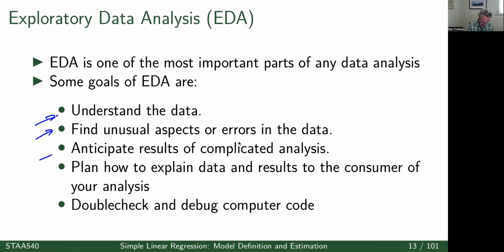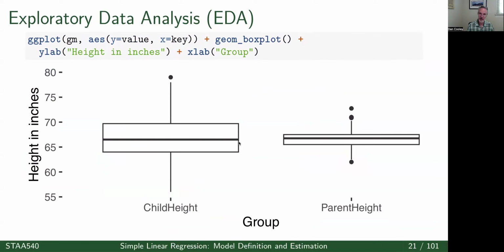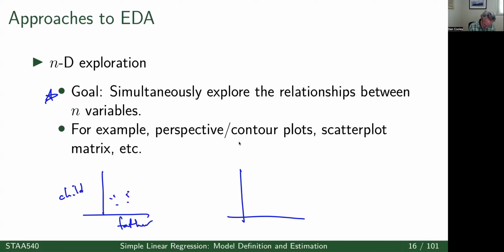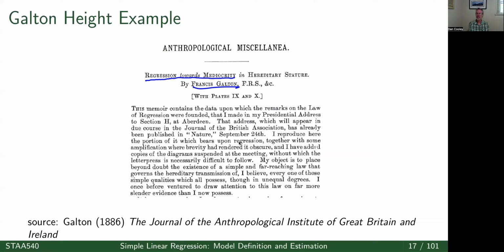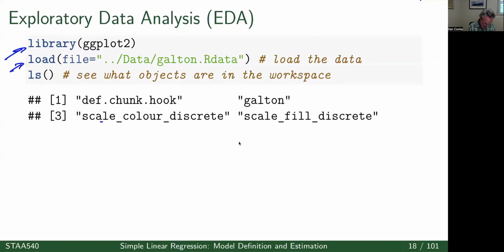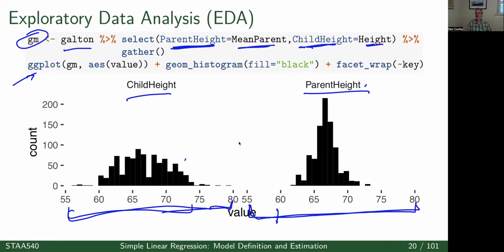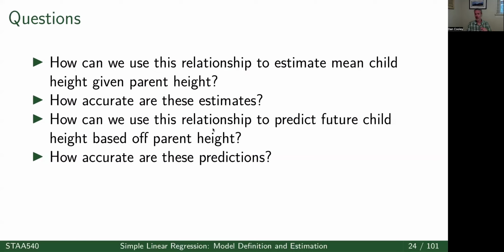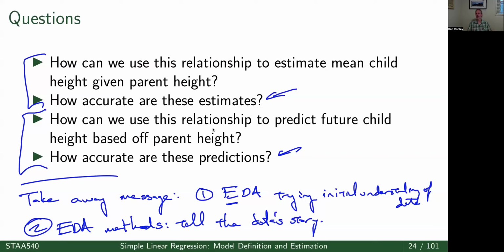STAT540_Aug20_Video3